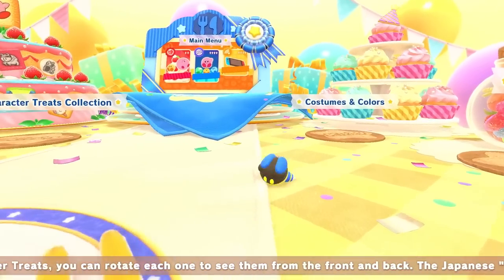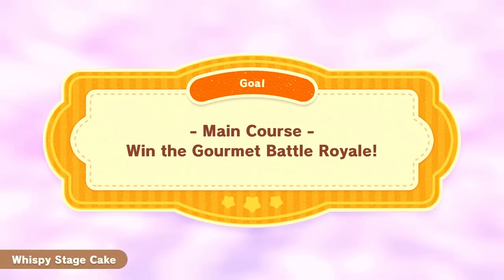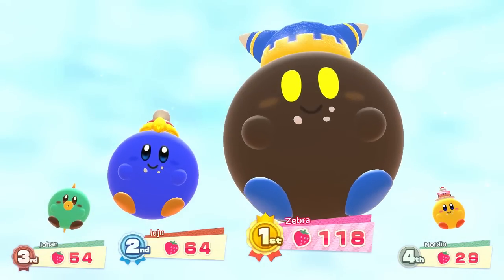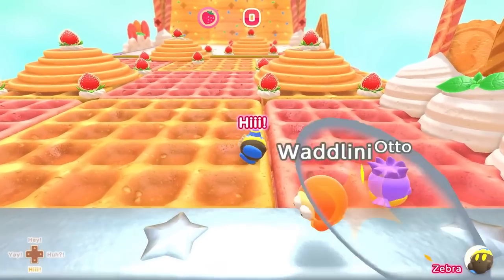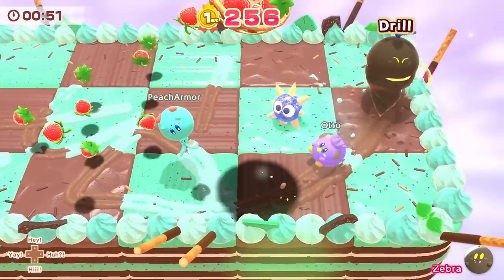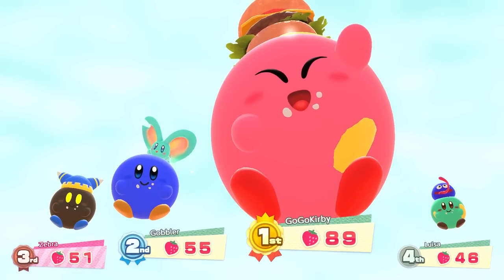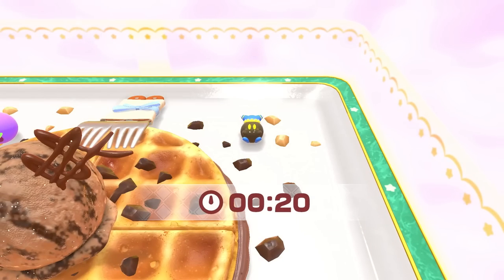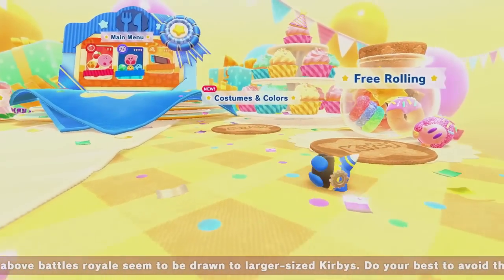Kirby's Dream Buffet Gameplay Walkthrough Part 14 - Magolor!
Welcome to Kirby's Dream Buffet Part 14! We begin our Kirby's Dream Buffet Nintendo Switch gameplay walkthrough with trying the Magolor costume!

More information about KirbysDreamBuffet on Nintendo Switch played by ZebraGamer
Bump, battle, and boost your way to sweet victory
Have a feast of fun with family and friends in Kirby’s Dream Buffet™ for the Nintendo Switch family of systems.
Roll through a smorgasbord of food-themed stages in delicious 4-player competition as a rounder-than-usual Kirby. Anyone can take the cake in Kirby’s Dream Buffet! This digital game is available exclusively for Nintendo Switch.
Play with a pal
Battle with another player on a single Nintendo Switch family system.
Play with a group
Get snacky with up to 4 players via local wireless* or online**.
Find your sweet style
Dress Kirby in scrumptious costumes that look like Meta Knight, King Dedede, Elfilin, and more.
Add a dash of color
Customize Kirby with an array of different color options to help you start the race in style.
Top it off with treats
Decorate your own cake with treats that look like cookies, chocolates, and candies from the Kirby™ series of games.
Power up with Copy Foods
When you see a Food Box, roll through it to gain a Copy Food Ability. You might get a Turbo Burning boost from a Burning Pepper or a Hyper Tornado from Tornado Frosting!
With simple controls and the chance for quick comebacks, these playful power-ups can help level the competition for younger players.